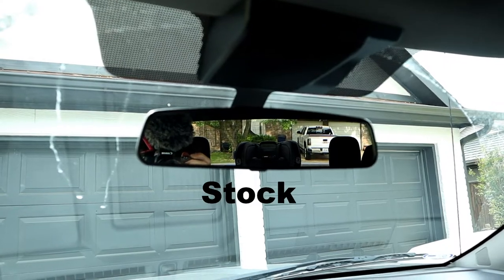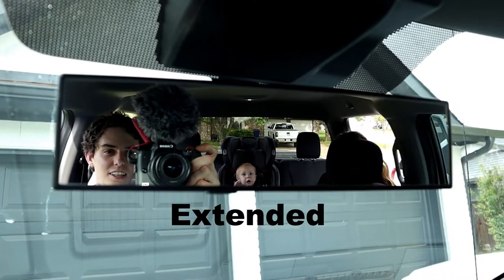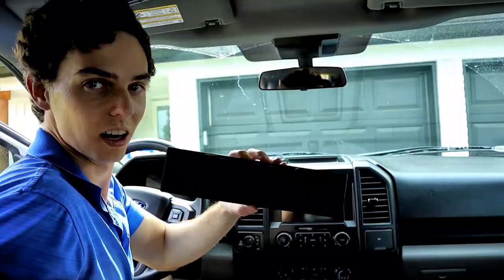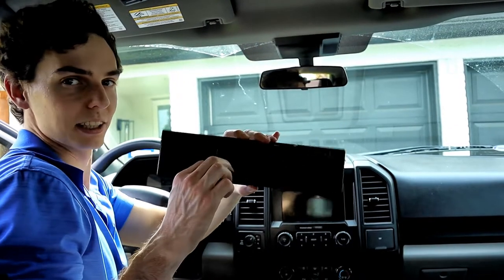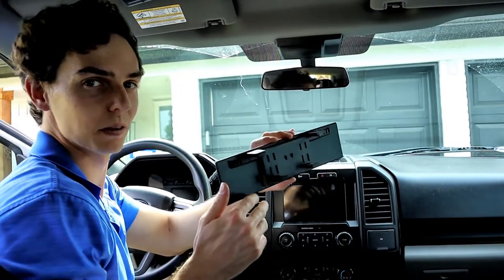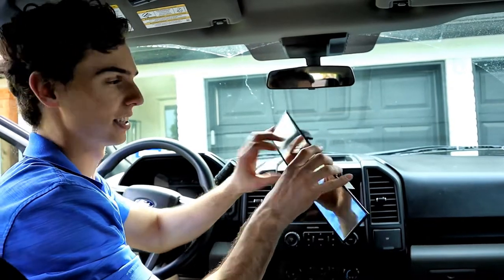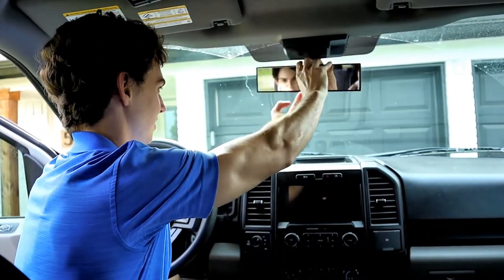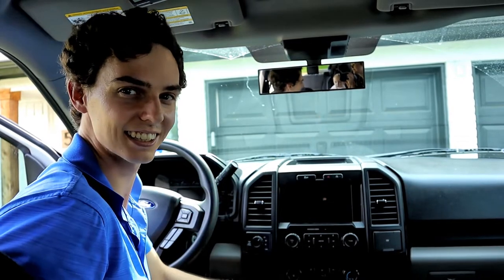Why you need an extended rear view mirror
This extended rear view mirror will help eliminate blind spots and allow you to better see kids in the back seat.

My camera gear (I get a percent back from amazon affilate links)
Canon m50 video budle